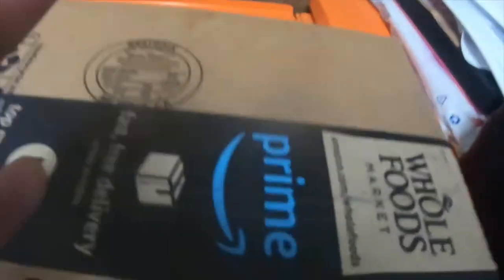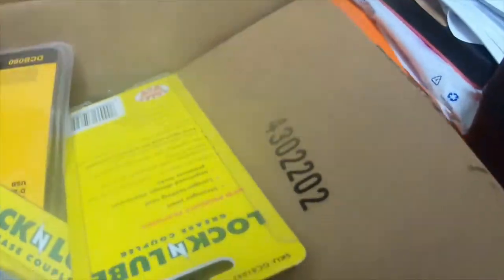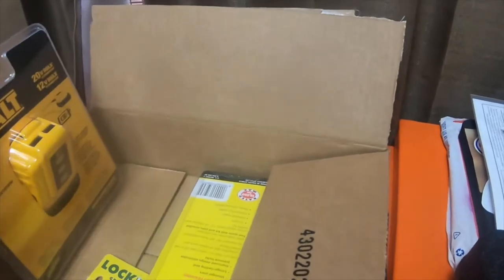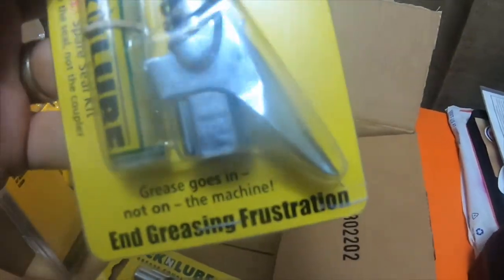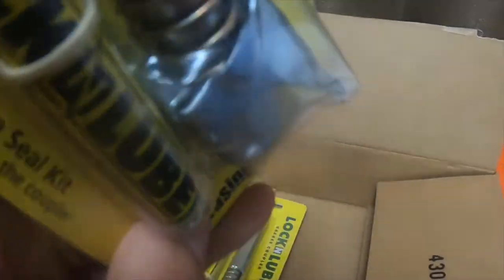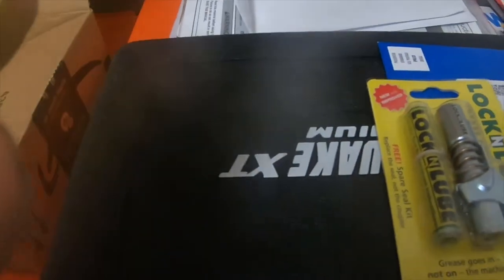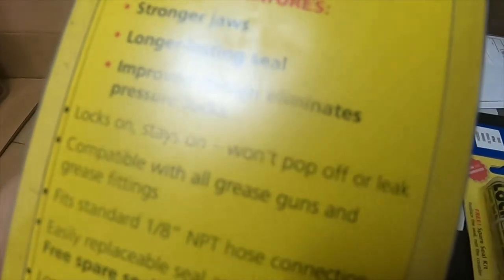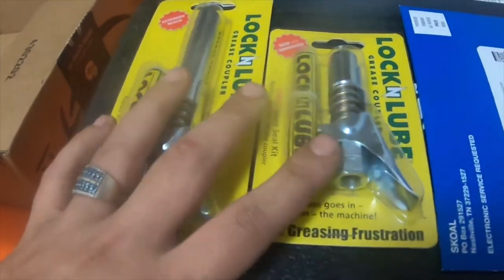Tool Haul Amazon Lock N Lube N Dewalt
LockNLube Grease Coupler locks onto Zerk fittings. Grease goes in, not on the machine. World's best-selling original locking grease coupler. Rated 10,000 PSI.